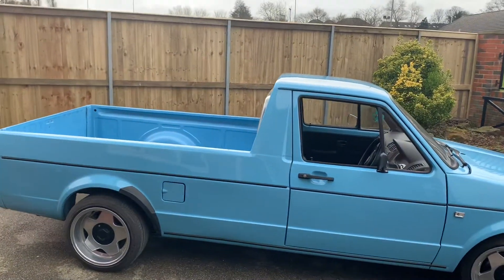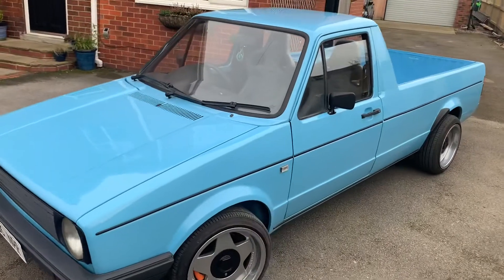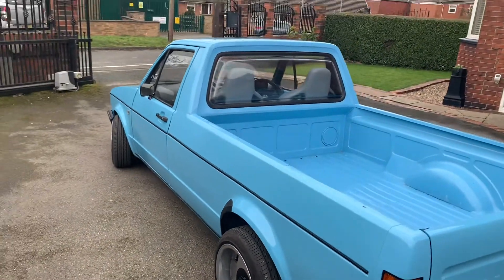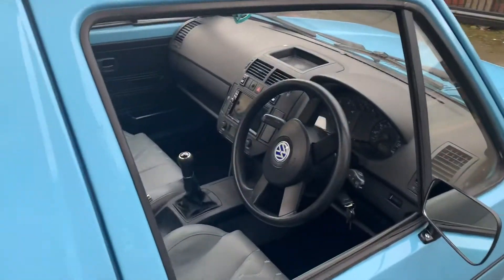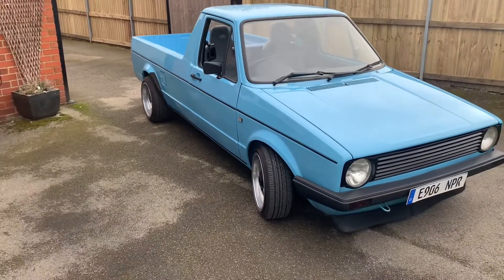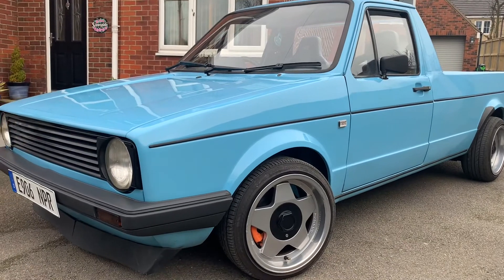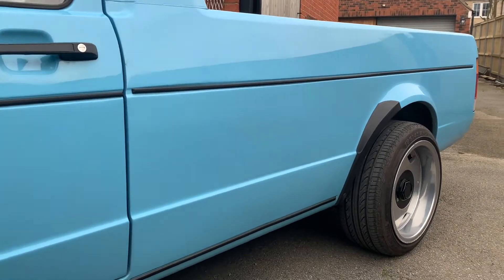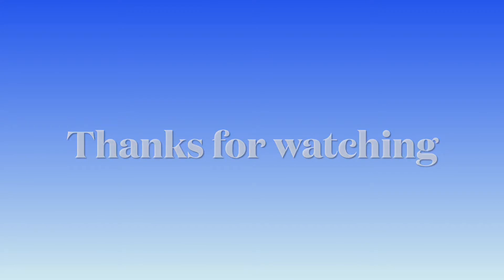vw caddy mk1 aka rabbit pickup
New purchase walk round video before i start on it
Nice clean old truck with a pd heart
Goes like a terrier after a rabbit

Lots to do n see